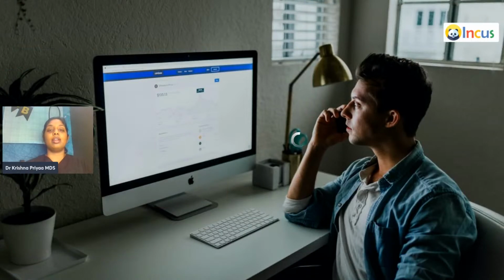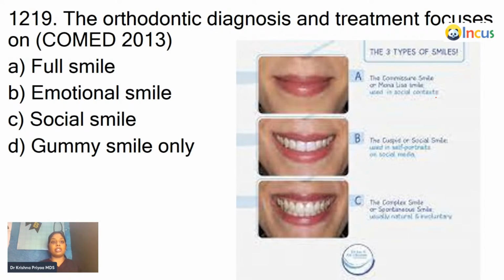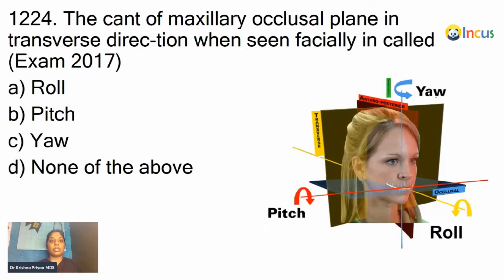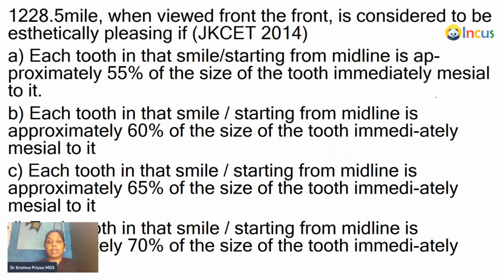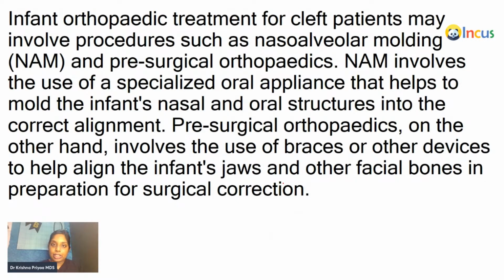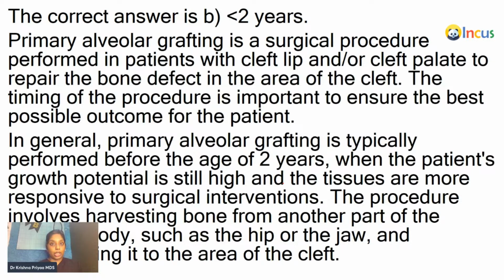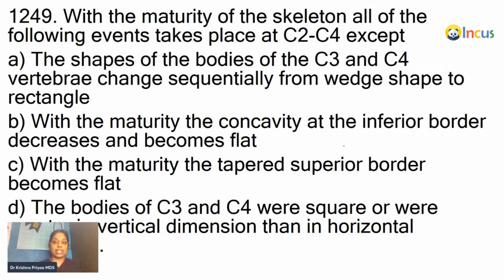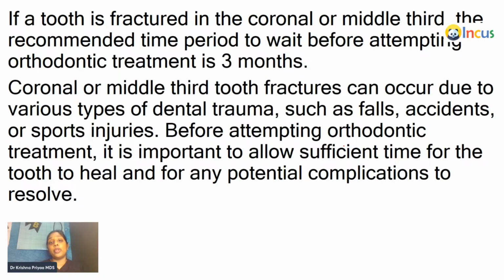NEET MDS 2024 -Day 12 Daily Free Live YouTube Class 20000 PYQs revision